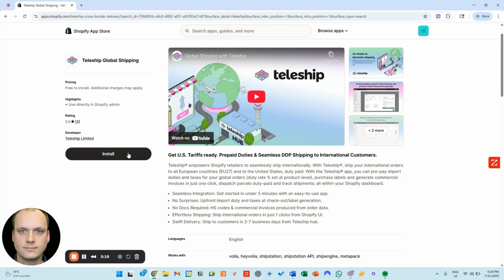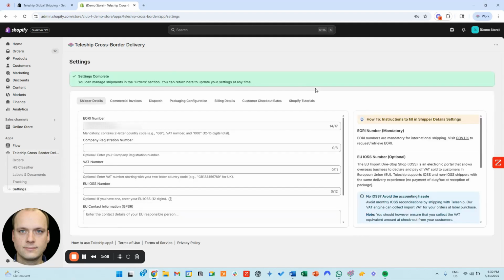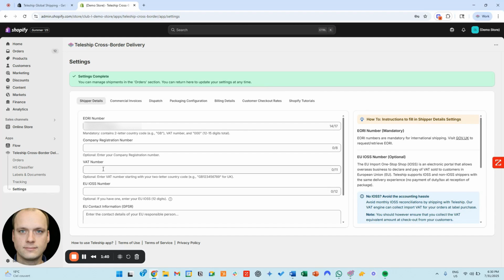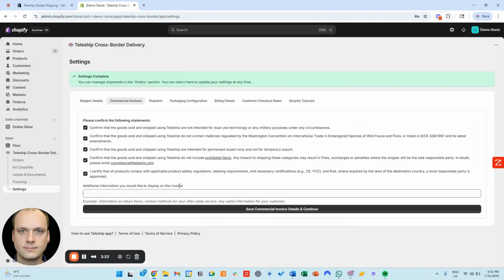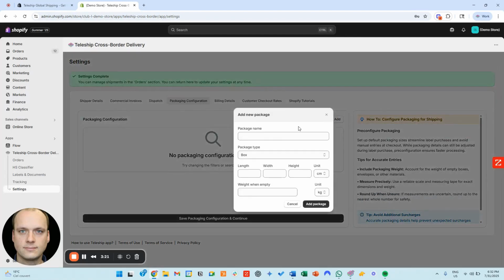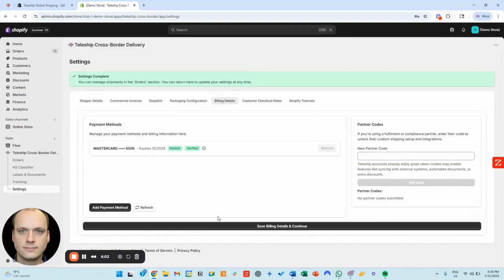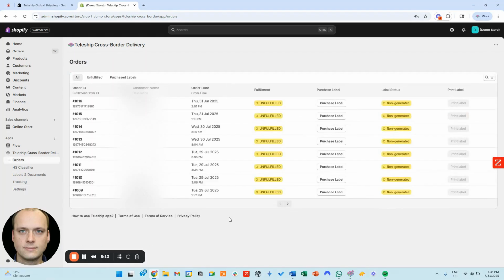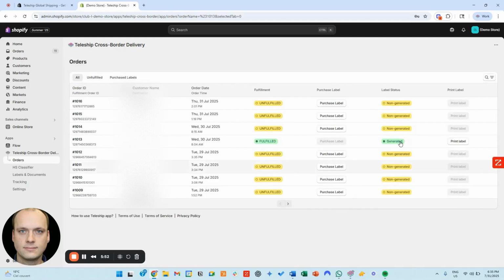Getting Started with Teleship - Shopify App Tutorial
About this tutorial:
In this tutorial, we walk you through the steps to configure your Shopify store for international duty paid shipping using Teleship. We cover everything from installing the app and creating an account to providing necessary company information and configuring checkout rates. Please ensure you have your EORI number ready, the setup takes about 10 minutes. Once configured, you'll be able to manage international orders and shipping efficiently.